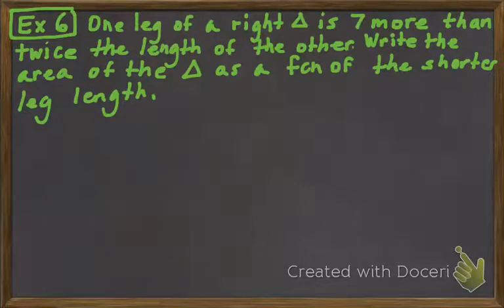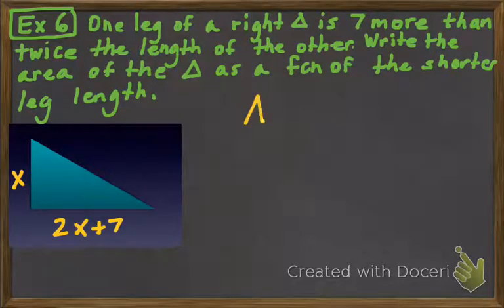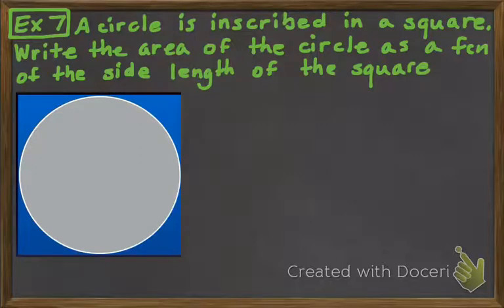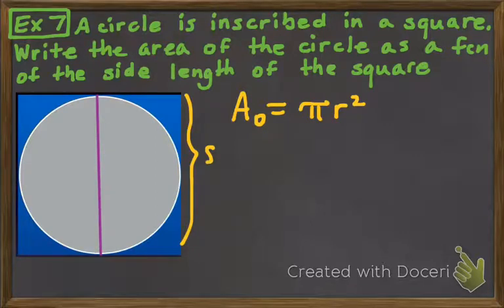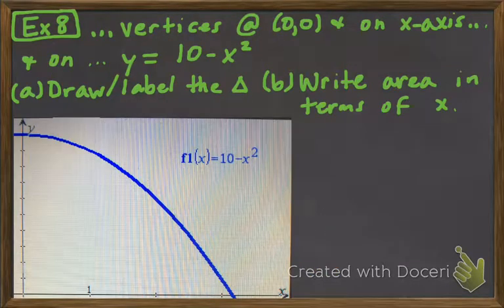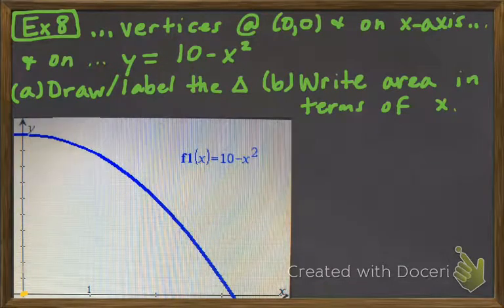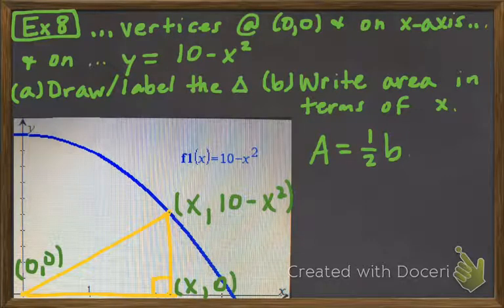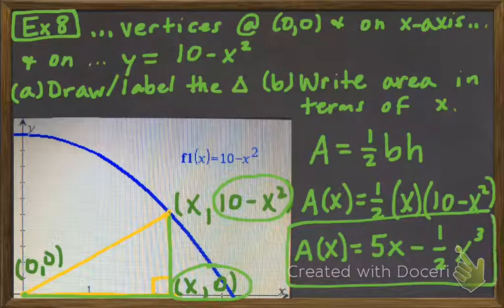1.7 Geometry Examples 6 through 8